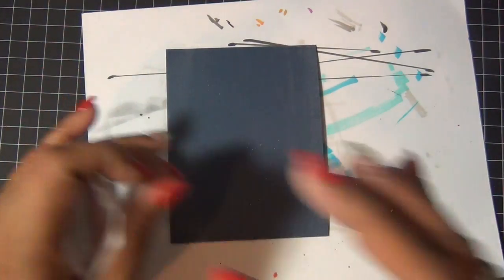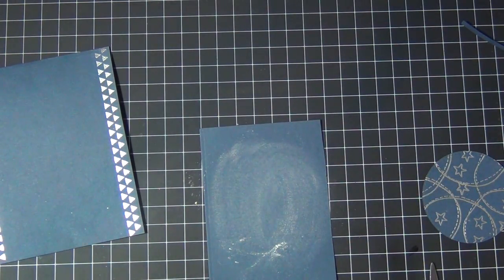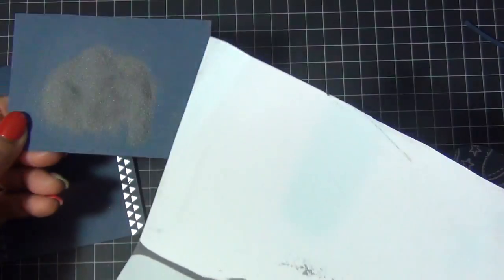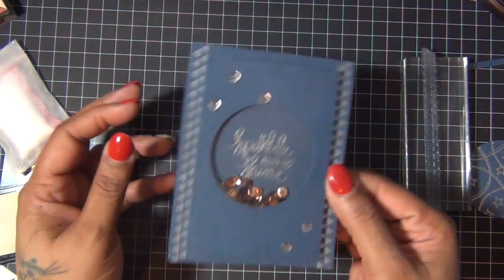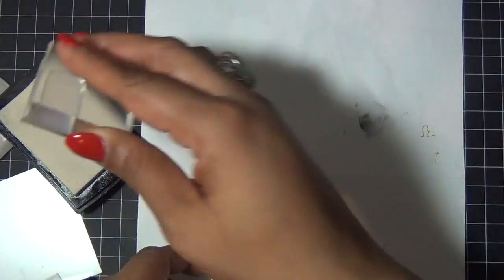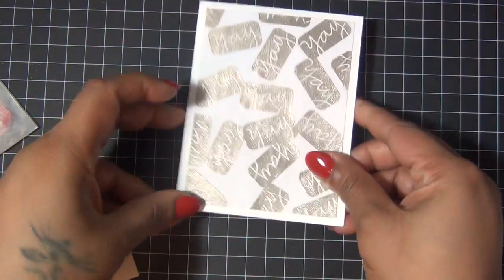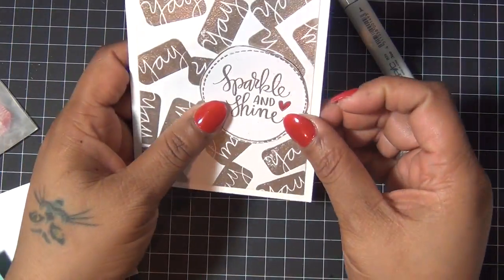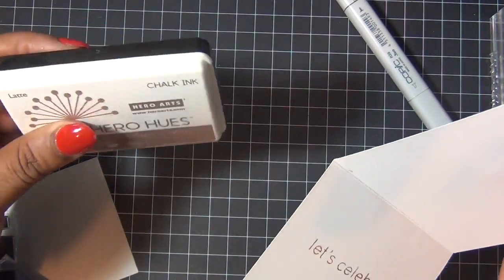SSS December 2014 Card Kit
A couple cards using the Simon Says Stamp December 2014 Card Kit.  Hope you like.